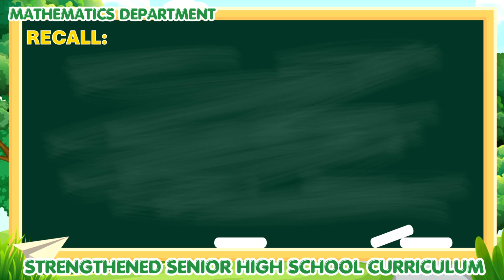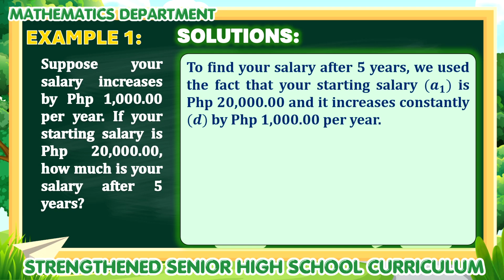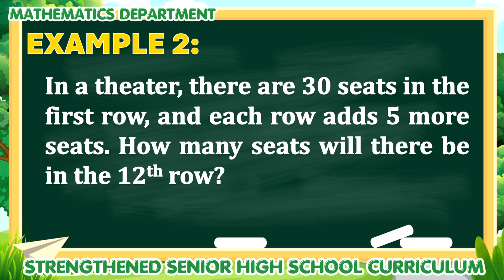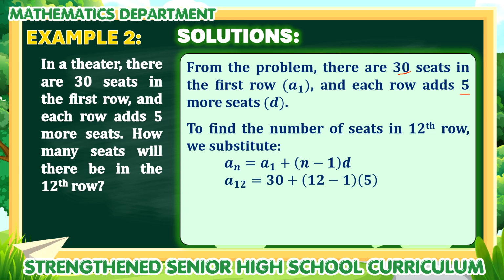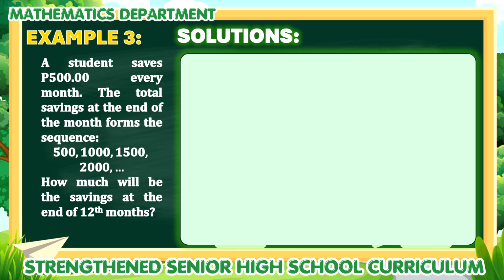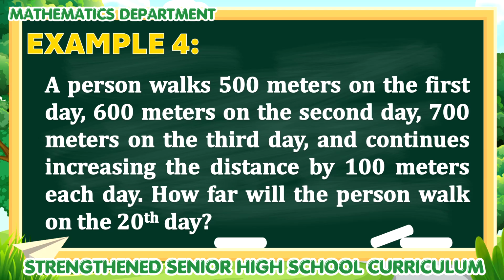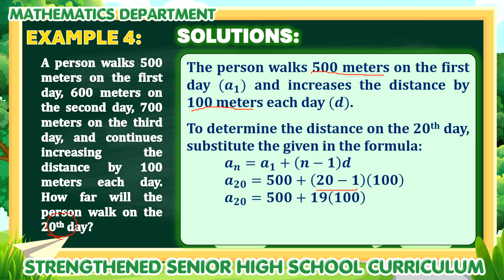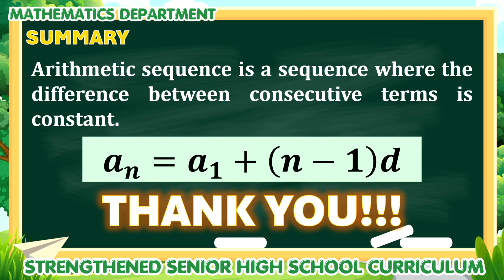APPLICATION OF ARITHMETIC SEQUENCE